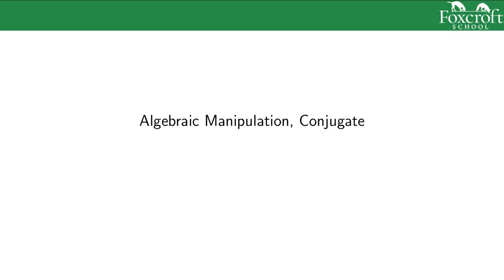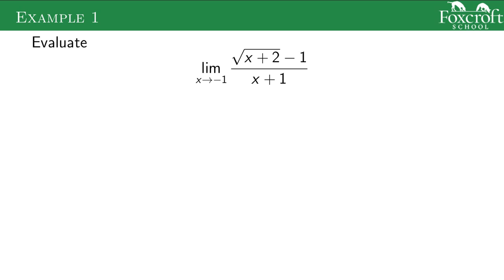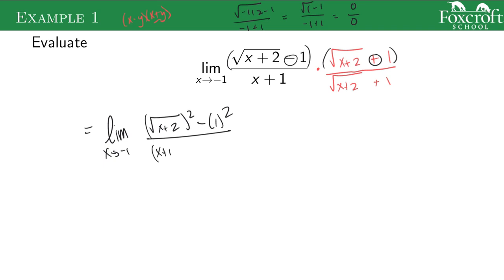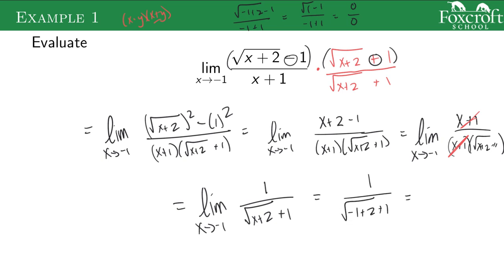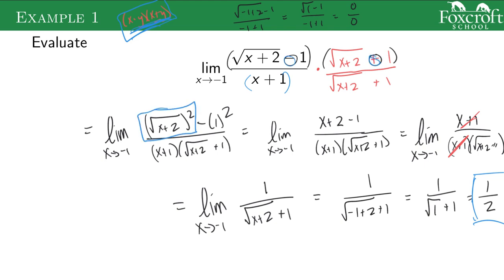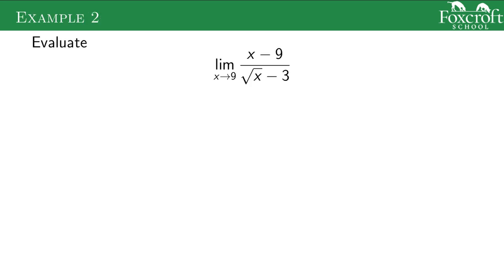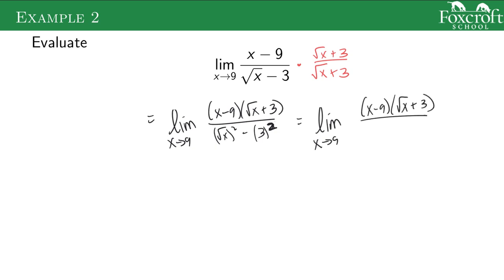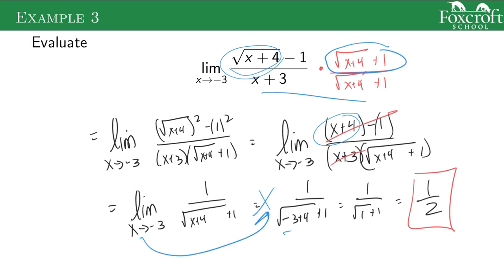Algebraic Manipulation, The Conjugate